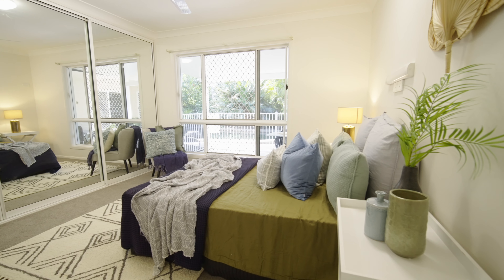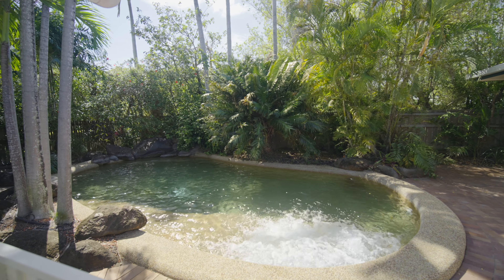48 Boronia Drive, Annandale QLD 4814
Welcome home to 48 Boronia Drive in Annandale, an exquisite property of grand proportions that embodies spacious living, thoughtful design, and in a prime location! This expansive and light-filled home offers an exceptional living experience, meticulously designed to keep families together and boasting a unique and functional floorplan that offers multiple indoor and outdoor living and entertaining areas ensuring there is something for every member of the family!

Immaculately presented and in excellent condition, as you step inside, the wonders of open plan living greet you with an expansive family room to the right, abundant in natural light and framed with large windows to invite the breeze inside. The kitchen is generously proportioned and perfect for the family chef, centrally located at the heart of the home and boasting ample bench and storage space, as well as a breakfast bar adjoining to the second living space on the other side. The second living is spacious and opens via. sliding doors directly onto the covered, outdoor entertainment patio that is perfect for family get togethers. Overlooking the gardens, this home also has a sparkling, concrete in-ground pool with jets and a water feature. This outdoor oasis is simply an entertainer’s dream, providing the perfect setting for poolside gatherings, alfresco dining, or simply basking in the sun!

The left-hand side of the home houses the bedroom wing, with three great sized rooms all featuring new plush grey carpet, built-in robes and air-conditioning to stay cool in the warmer months. The main bathroom is centrally located for the whole family with a large, corner spa bath and walk-in shower, as well as a separate WC and internal laundry with access to the exterior down the side of the home. Back through the living rooms and with a welcome degree of separation, the master suite is on the right-hand side of the home, HUGE in size and with an adjoining ensuite as well as dual sliding door access to both the front of the home, and the rear entertainment patio alike.

In addition, this home also has tonnes of extra features sought after by buyers in the current market such as a large, double garage with additional storage, 2x lockable garden sheds at the rear, security screening throughout, a spacious walk-in linen cupboard and a 3.5kW Solar System to keep the summer bills down. In summary, this home simply ticks all the boxes.

Annandale is a popular location and offers proximity to Lavarack Army Barracks, the Townsville University Hospital and James Cook University. Located just around the corner from the Murray Sporting Complex as well as a range of prestigious primary, secondary, state and private schools, and most importantly, not far from major shopping centres such as Stockland and the Fairfield Precinct, where else would you rather be? This property is immaculately presented and ready for you and your family to pack the car and move on in. Call Giovanni or Jabyn to find out more and secure your inspection time, today!

*Property Description/Write-Up is Copyright of Team Giovanni at Ray White Townsville.